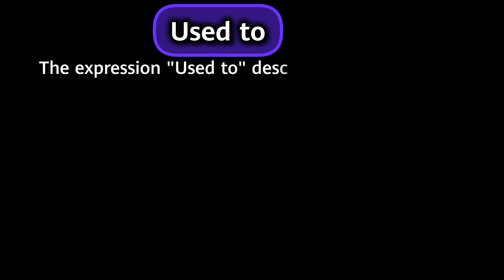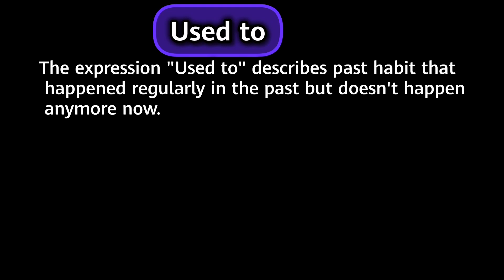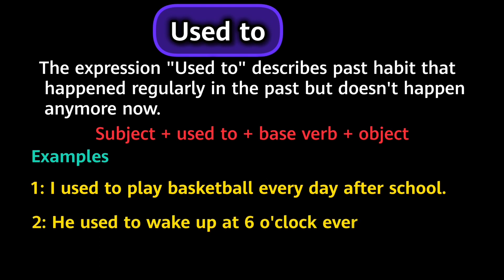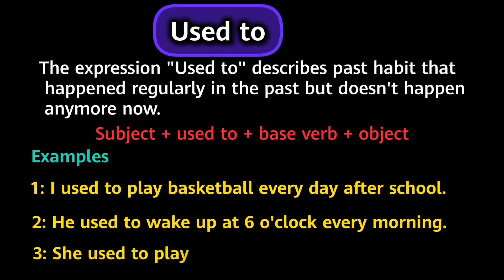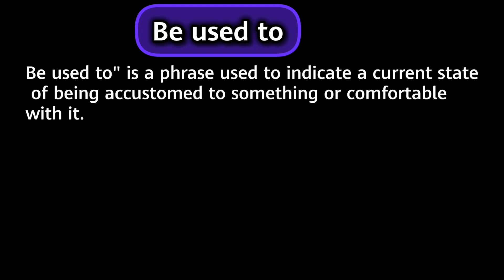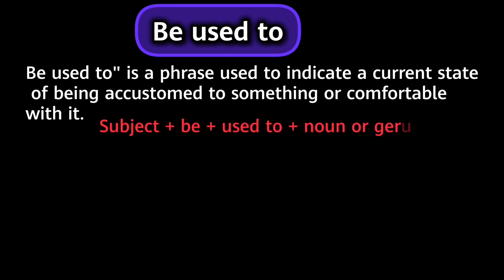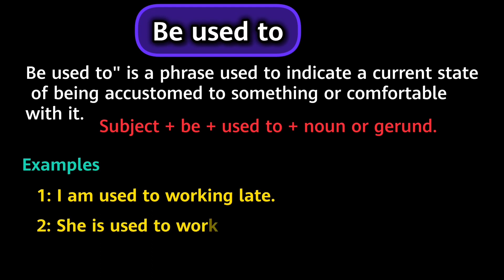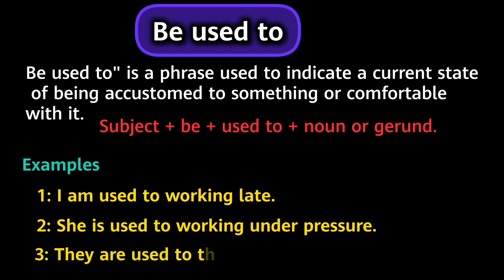Used to and Be used to | Difference between used to and be used | How to use be used to and used to?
In this lecture the topic, difference between used to and be used is explained in detail with understandable examples. Watch it till end and get yourself equipped with the concept of these expressions.